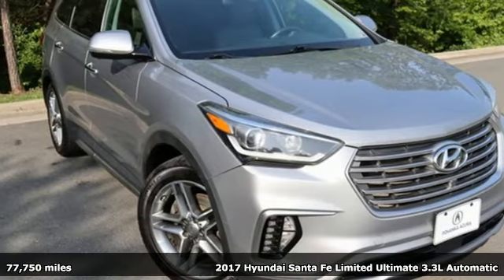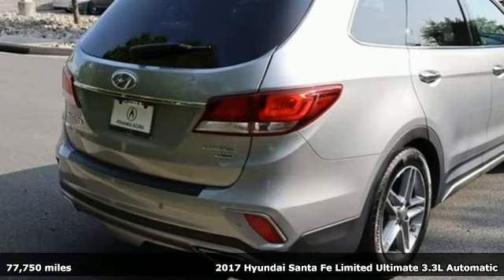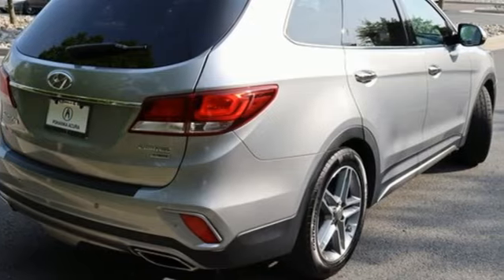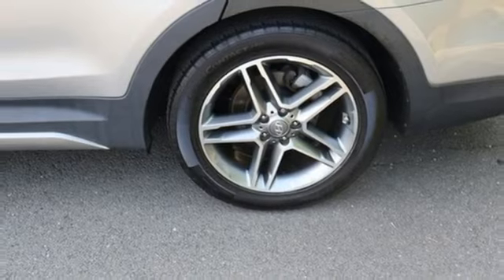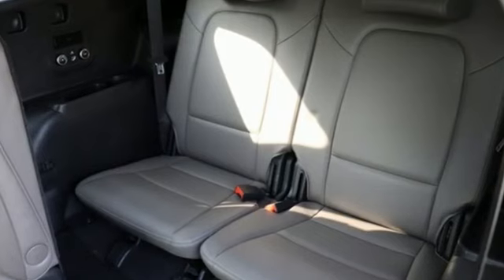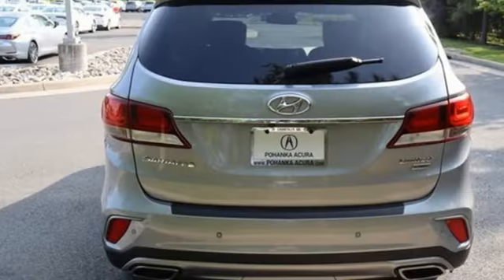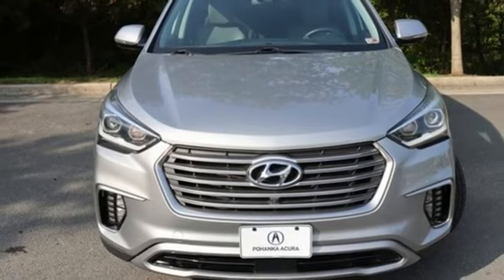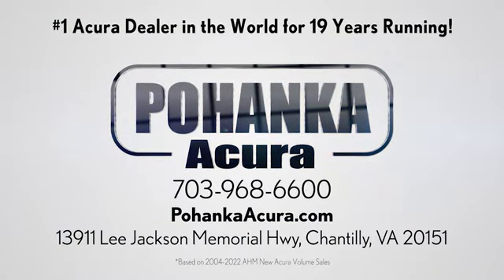Used 2017 Hyundai Santa Fe Falls Church VA Acura Washington-DC, DC LPL010938A - SOLD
Year: 2017
Make: Hyundai
Model: Santa Fe
Trim: Limited Ultimate
Engine: 3.3L V6 DGI DOHC 24V
Transmission: 6-Speed Automatic with Shiftronic
Color: Gray
Interior: Black
Mileage: 77750
Stock #: LPL010938A
VIN: KM8SR4HF9HU208165
CARFAX One-Owner. Clean CARFAX. Iron Frost 2017 Hyundai Santa Fe Limited Ultimate FWD 6-Speed Automatic with Shiftronic 3.3L V6 DGI DOHC 24VbrbrRecent Arrival! Odometer is 10500 miles below market average!brbrbrWe make every effort to provide accurate information but please verify options and price with management before purchasing. All vehicles are subject to prior sale. All financing is subject to approved credit. Dealer installed options are additional. Stock photo colors, options and trim levels may vary. Not responsible for typographical errors. Published prices subject to change without notice to correct errors and omissions or in the event of inventory fluctuations. Vehicle offers/prices & internet price quotes valid for 48 hours from initial posting date, subject to change by dealer/manufacturer without notice. Vehicles may be in transit to dealer. Vehicle photos may not match exact vehicle. Please call to confirm availability status. All prices exclude taxes, title, license, and dealer processing fee of $899.00. Government 5-Star Safety Ratings are part of the National Highway Traffic Safety Administrationa€TMs (NHTSAa€TMs) New Car Assessment Program. For additional information on the 5-Star Safety Ratings program, please Based on model year EPA mileage ratings. Use for comparison purposes only. Your mileage will vary depending on driving conditions, how you drive and maintain your vehicle, battery pack age/condition, and other factors. Worlda€TMs Largest Acura Dealer based on 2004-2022 AHM New Acura Volume Sales."

Address:
13911 Lee Jackson Highway